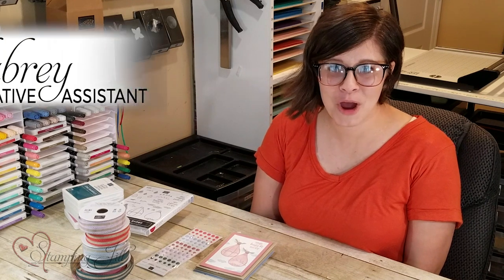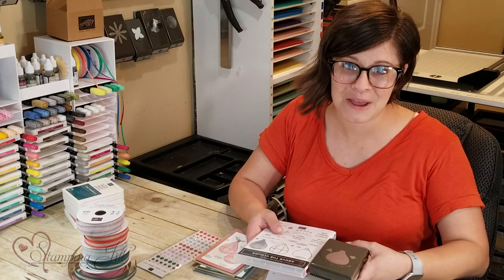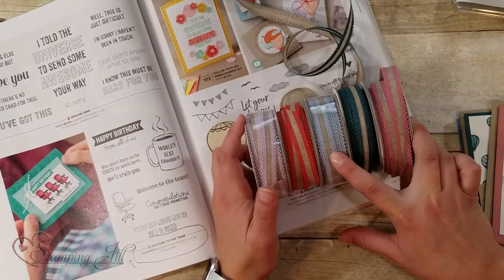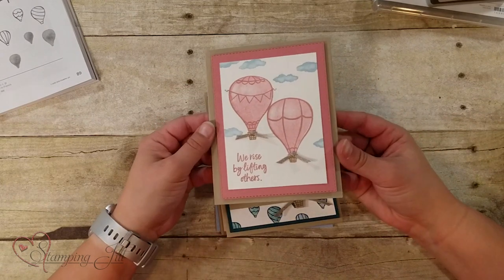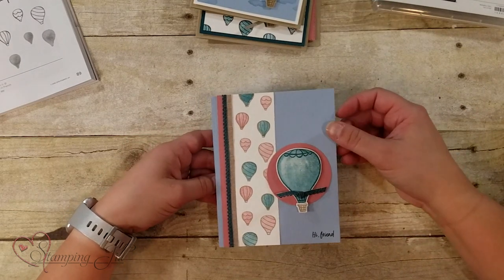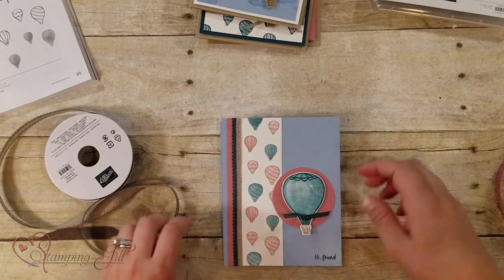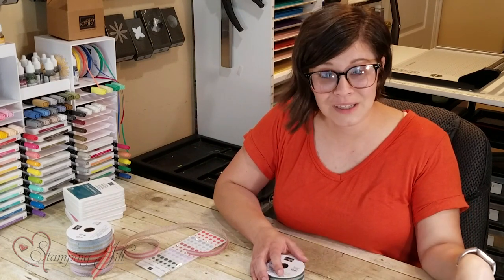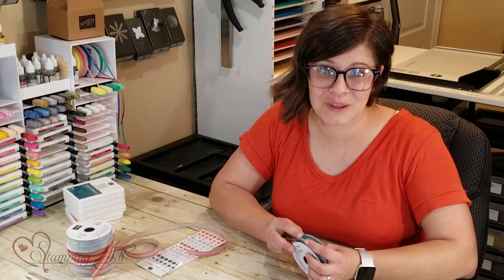Stamping Jill - Above The Clouds & In-Color Card Ideas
Stampin' Up! Demonstrator Aubrey demonstrates the beautiful Above the Clouds Bundle. It comes with a punch and coordinates perfectly with the NEW 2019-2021 In-Colors. Check out some of the ideas and tips we came up with.